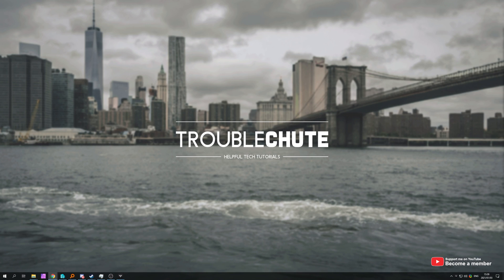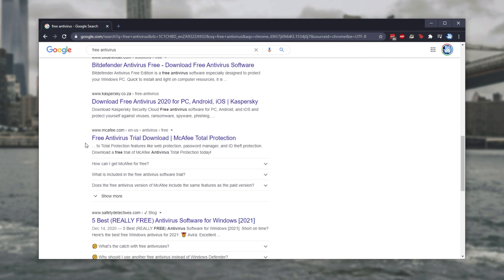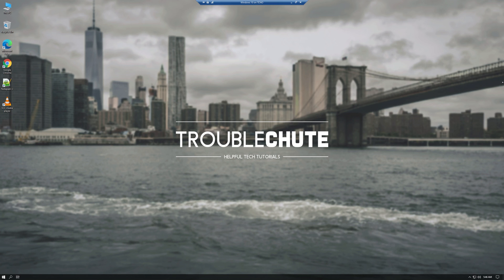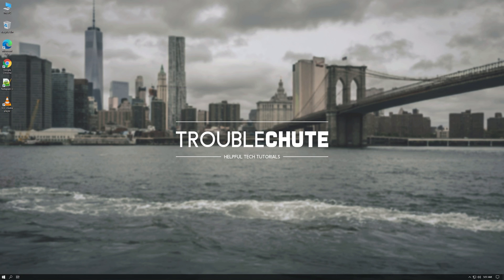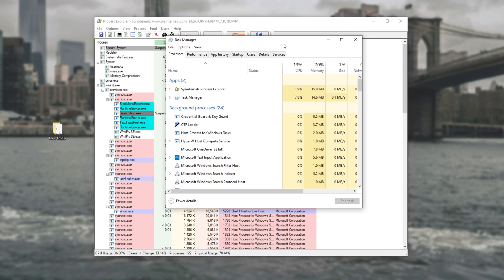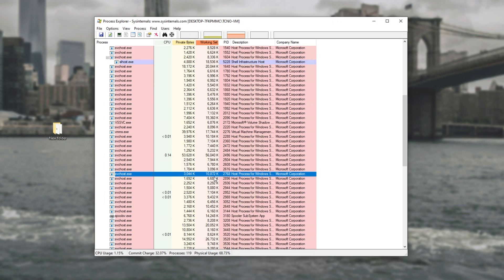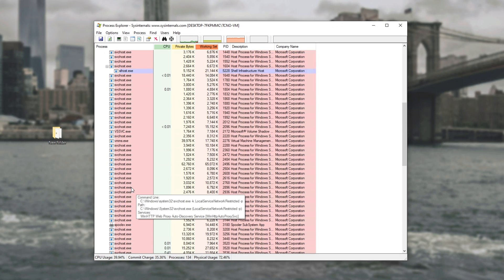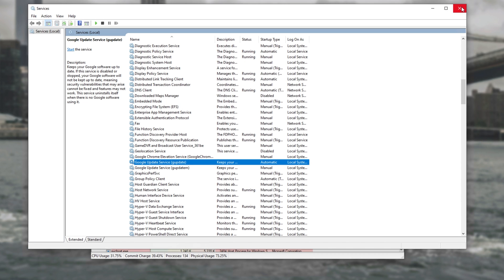Fix 100% CPU Usage: Svchost.exe/Service Host | Windows 10 Guide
Windows 10 maxing out with "svchost.exe" or "Service Host:..."? Unable to use your computer normally because of it? This simple video explains what they are, what they do and how to fix the issue. By the end, you should no longer be affected by Svchost or Service Host maxing out your PC.

Timestamps:
0:00 - Explanation
0:30 - What is causing 100% CPU usage?
0:42 - Cleaning virus/malware/rootkits
1:15 - Free AntiVirus options
1:46 - 1: Scanning PC with AntiVirus
2:22 - 2: RKill & AdwCleaner
4:07 - What is svchost?
4:46 - 3: Find what is causing 100% CPU usage
8:30 - Stopping bad driver/service